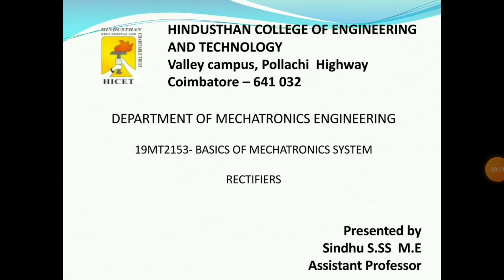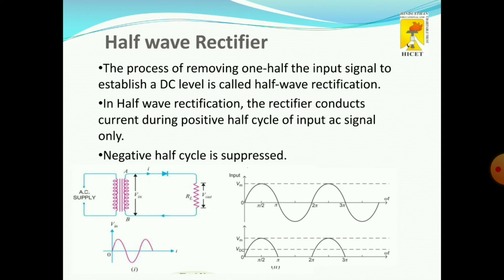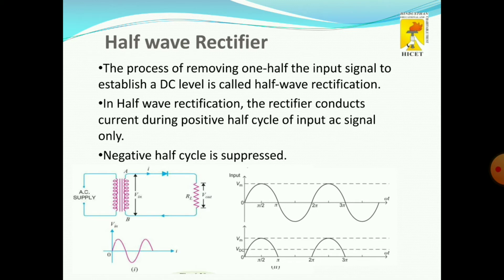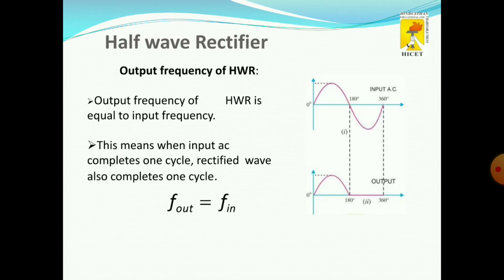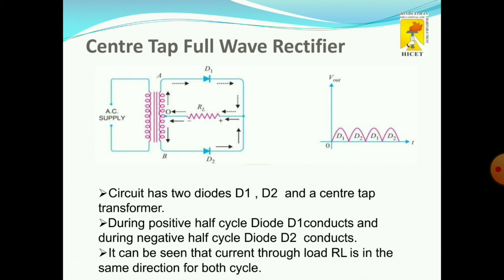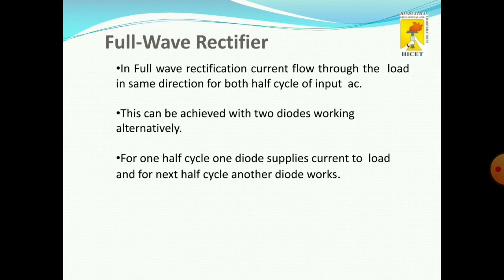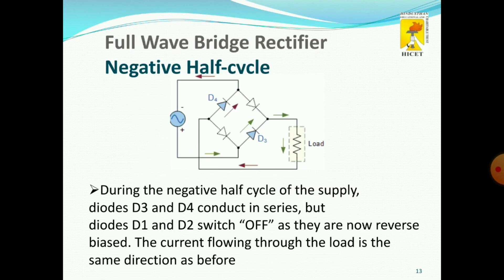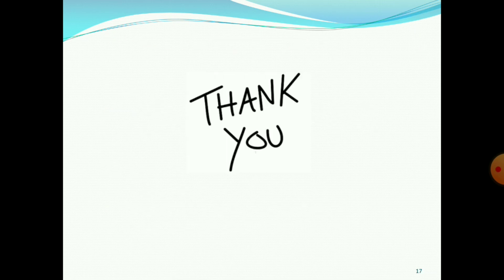Rectifier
A rectifier is an electrical device that converts alternating current (AC), which periodically reverses direction, to direct current (DC), which flows in only one direction. The reverse operation is performed by the inverter. The process is known as rectification, since it "straightens" the direction of current.